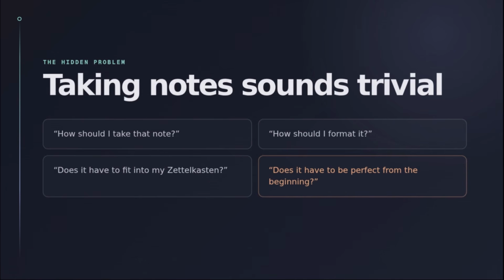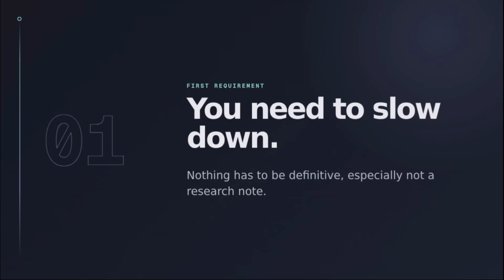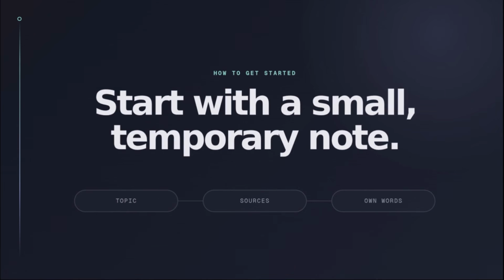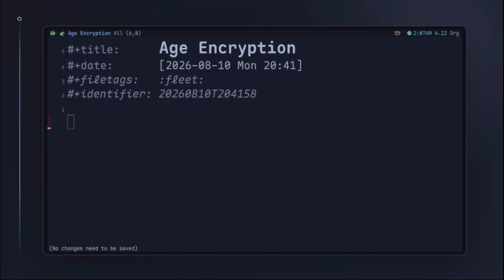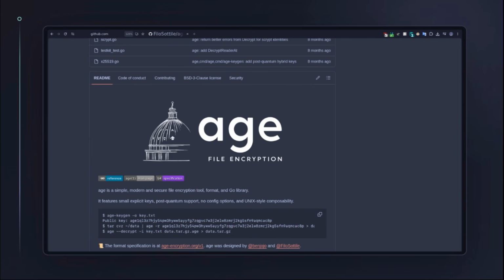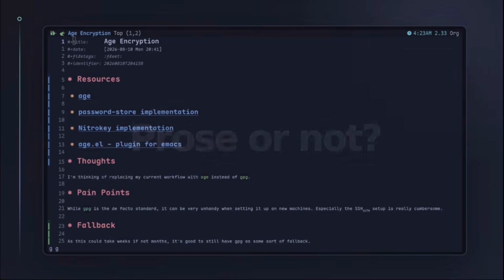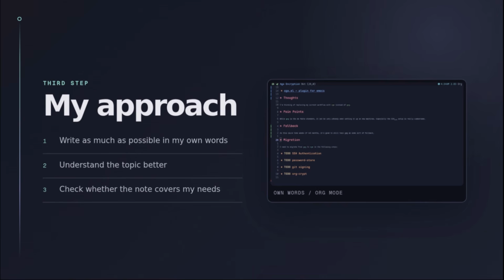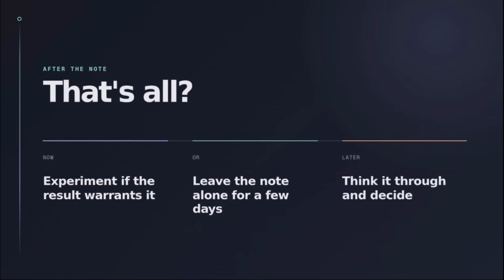Easy Research with Emacs and Org Mode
This is a quick and technical guide on how I approach research with the help of Emacs and Org Mode.
It's aimed at new people who want to make the switch to Emacs and Org Mode, but also at users who are uncertain about how to approach note-taking in general.